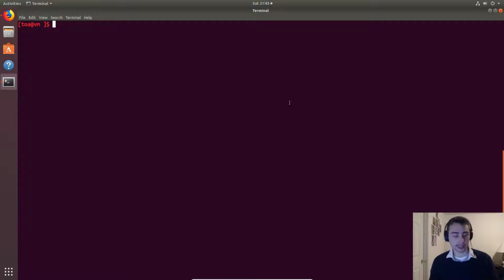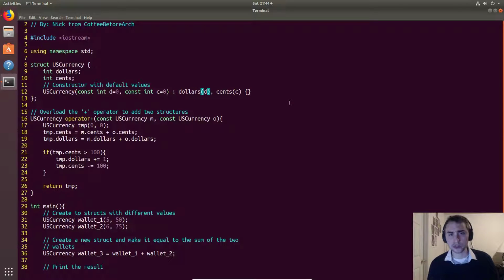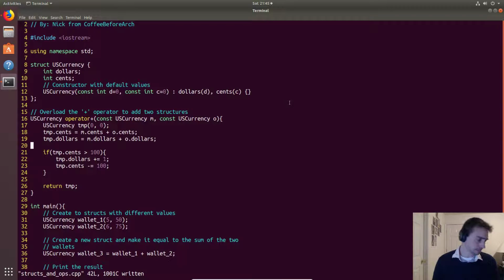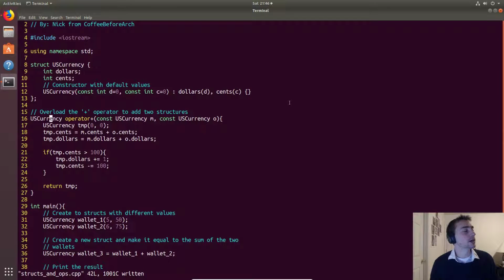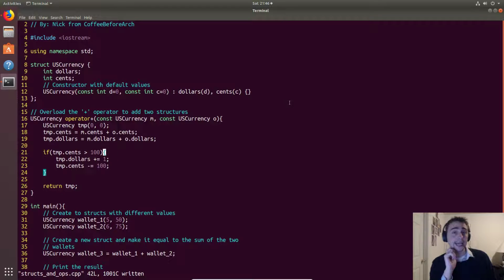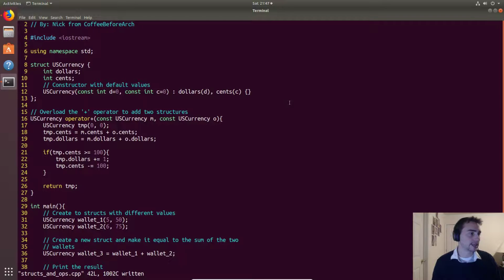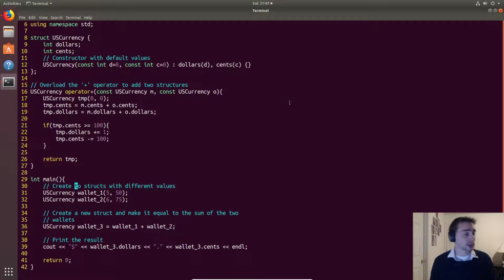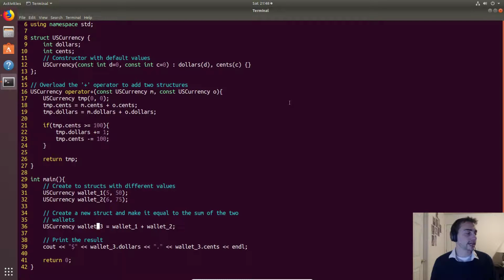C++ Crash Course: Operator Overloading and Structures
In this video we discuss operator overloading and structures in C++!